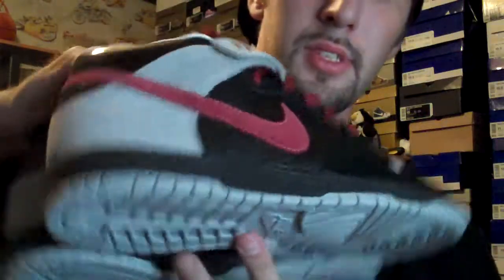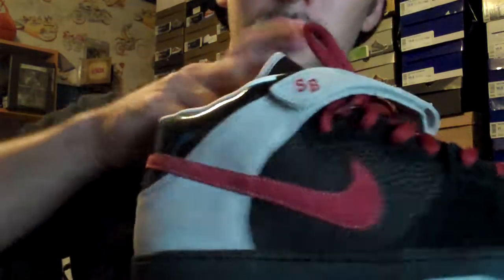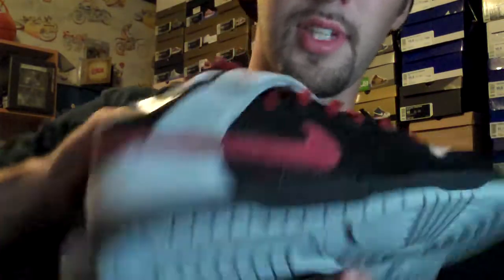Dunk SB November Rains